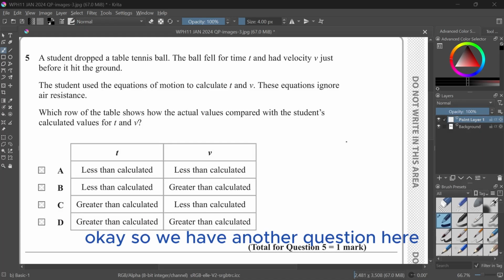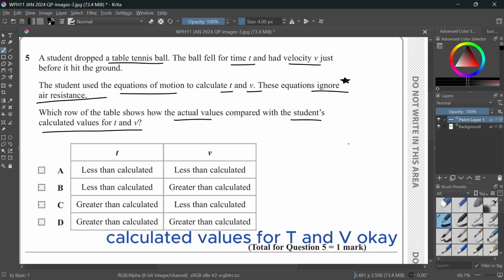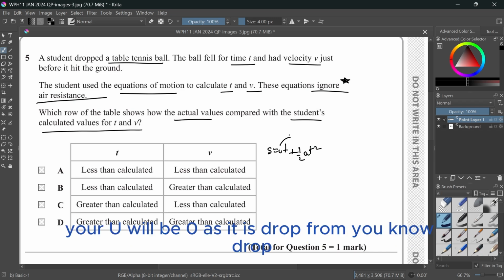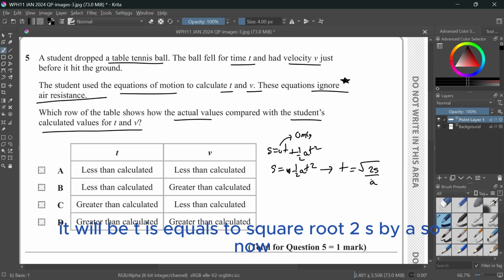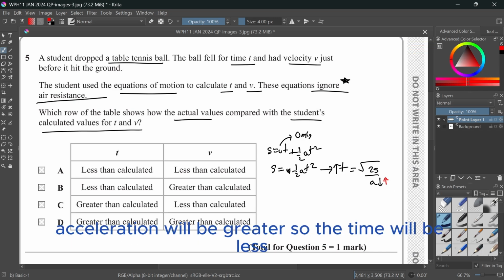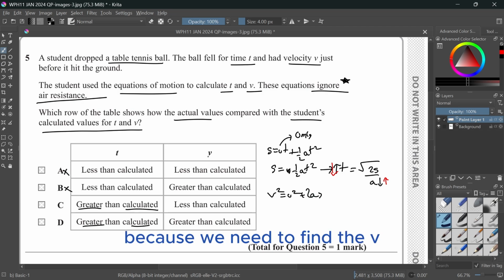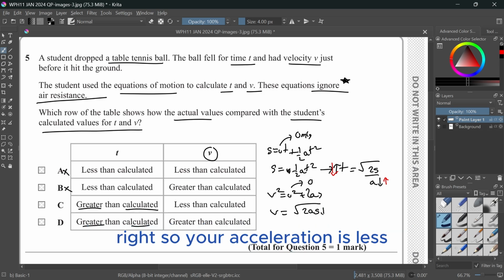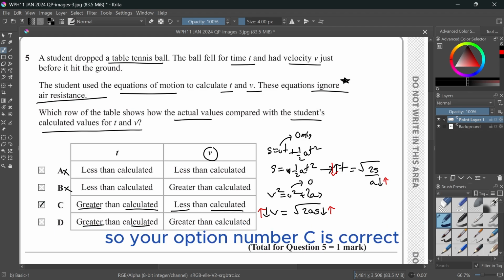WPH11/01 | January 2024 | Multiple Choice Question | Question 5